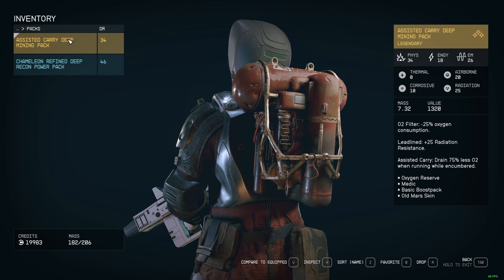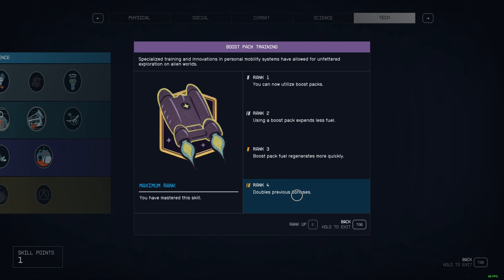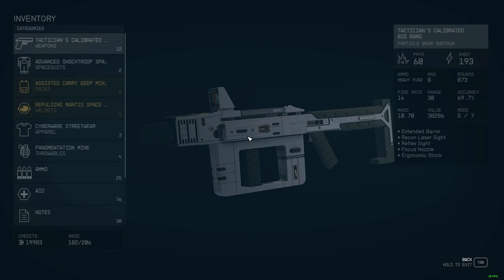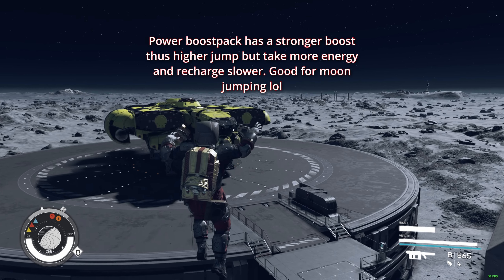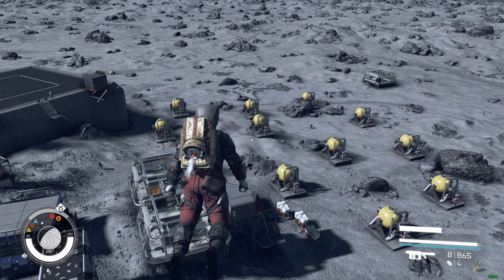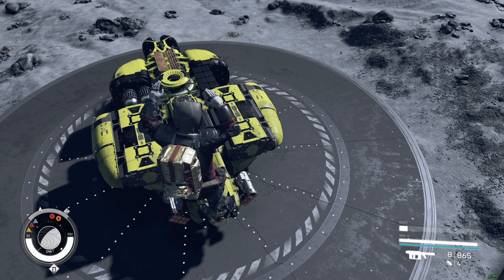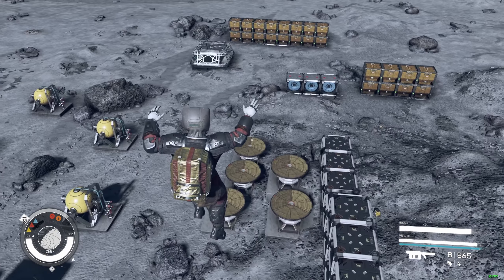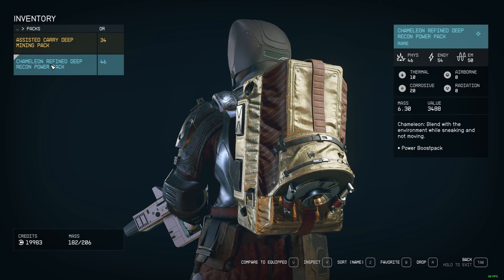STARFIELD | Regular Boostpack VS POWER BOOSTPACK - Test on Moon 0.19 Gravity - INSANE JUMP!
This is really fun.. I need to do this in real life.

See you in Space Commanders o7

Hope you like this vid ^^